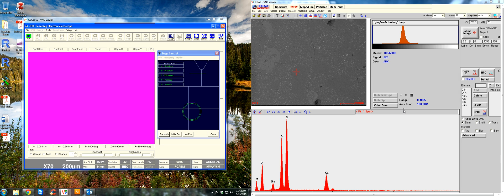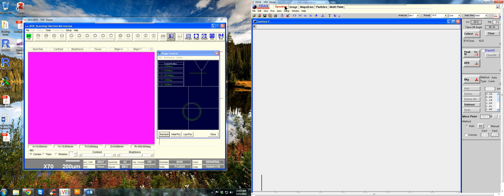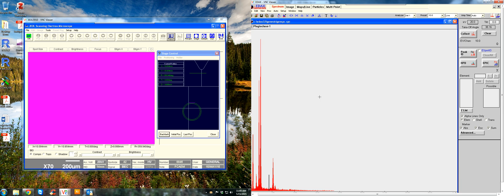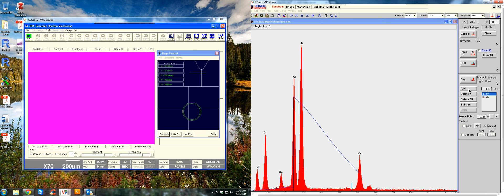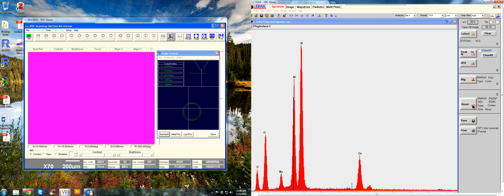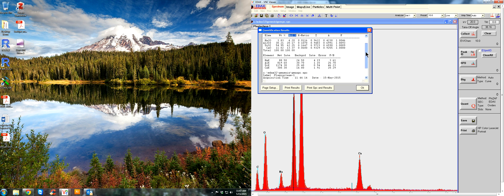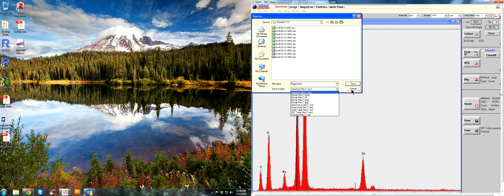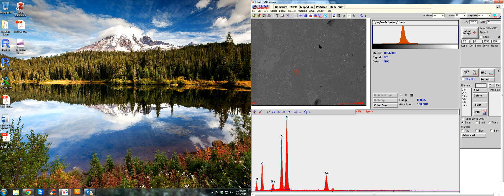EDS Genesis Quantitative Analysis (Part 2)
Quantitative Analysis using "Spectrum" Tab